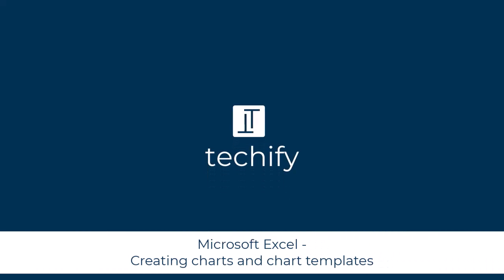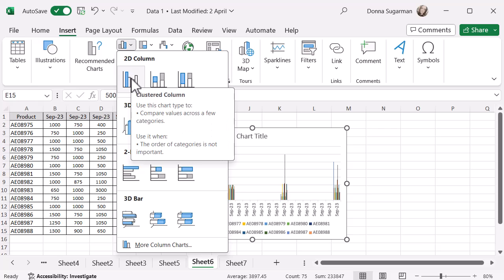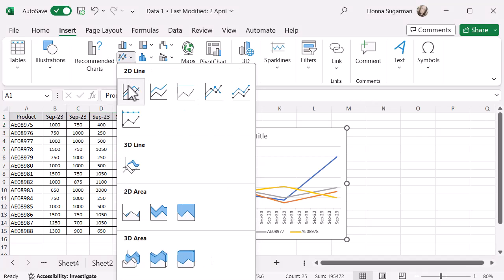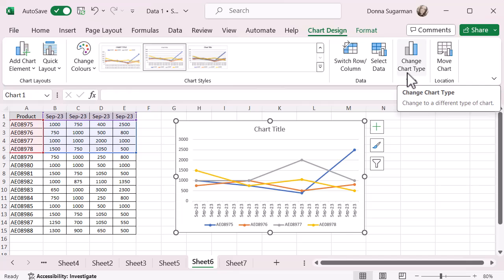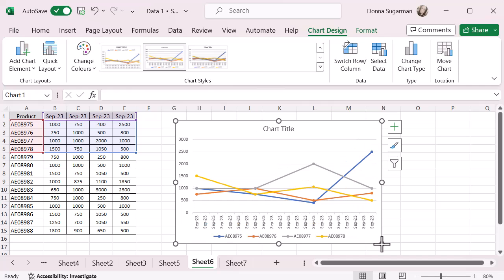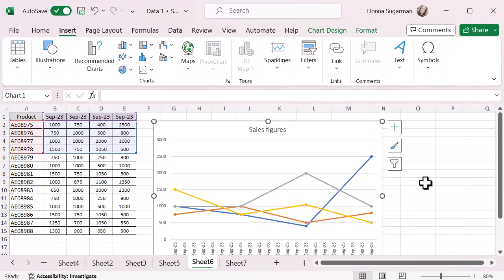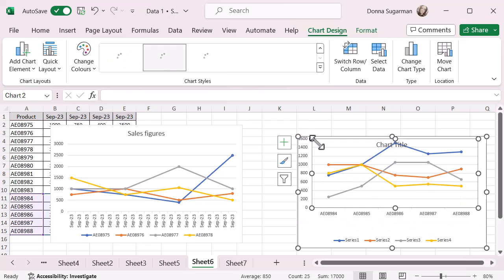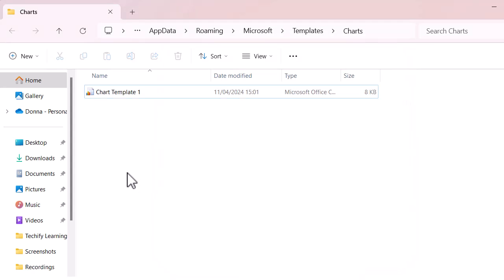Microsoft Excel - Creating charts and chart templates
This video will look at how to create charts to visualise your data and also save your preferred style as a template in Microsoft Excel.